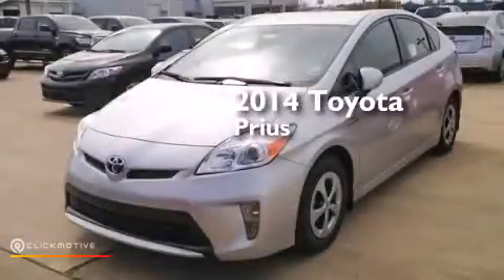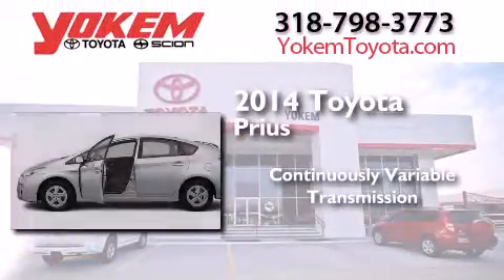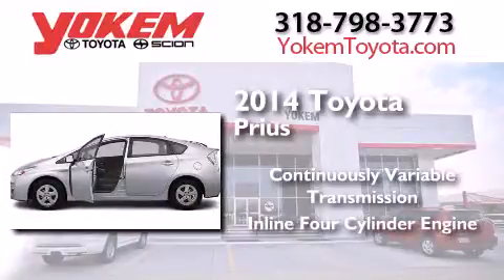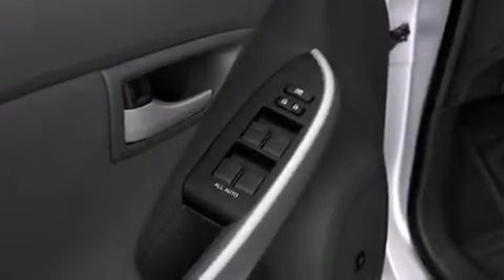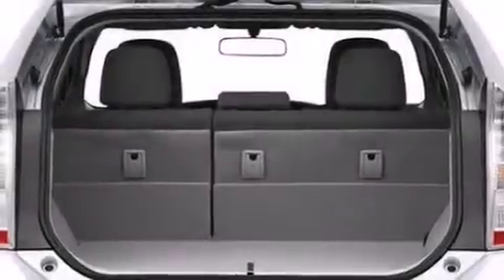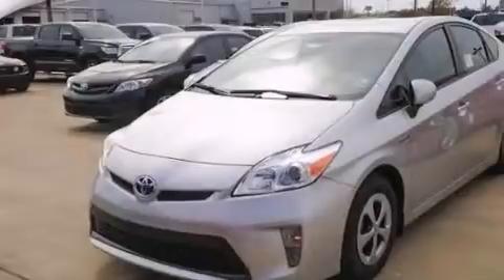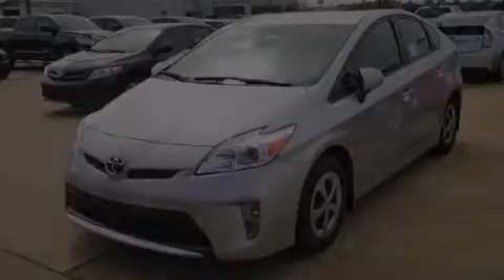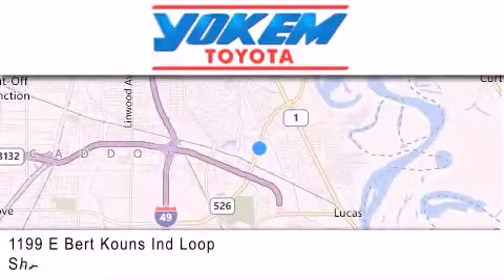2014 Toyota Prius Bossier City LA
We have been honored to serve the Shreveport LA area , we promise that your experience at our dealership will exceed your expectations ! Year : 2014 Make : Toyota Model : Prius Engine : Gas/Electric I-4 1.8 L/110 Trans . : Variable Exterior : Classic Silver Metallic Interior : Ash Stock : 749002 Yokem Toyota 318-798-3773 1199 E. Bert Kouns Shreveport , LA 71105